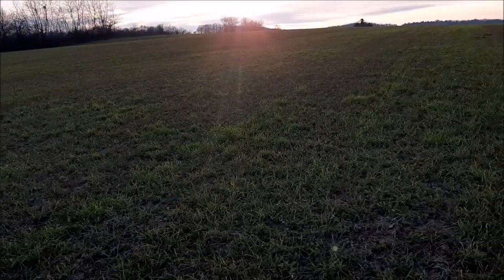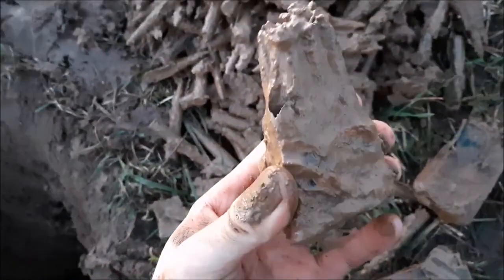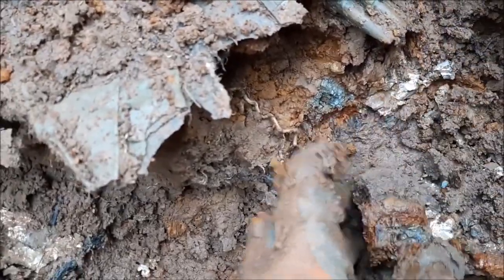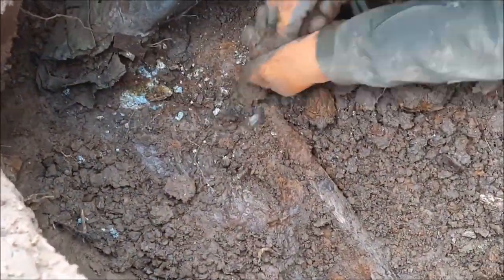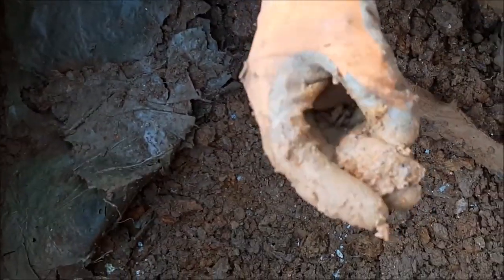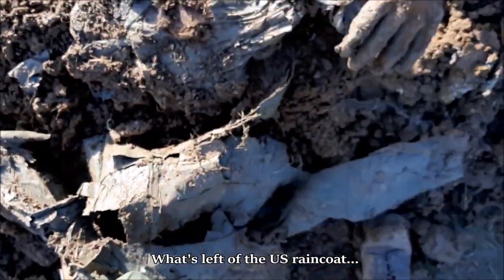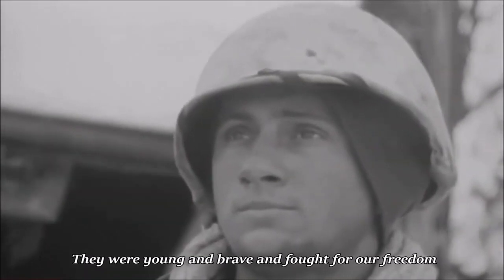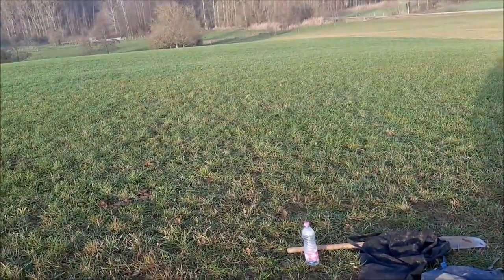Untouched WW2 foxhole excavated Battle of the Bulge ( WW2 metal detecting )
Last winter I finally found some positions I was searching for months after having readed a regiment report saying that US troops took positions into the slope of an hill between 2 villages to protect a road which was essential to use by the German for their offensive.
The americans dug some foxholes and burried their tanks half in the ground for a good protection against enemy fire and still having a good shooting range.
These foxholes were full of relics and disposed exactly how the soldiers left them behind after having lived here for weeks.